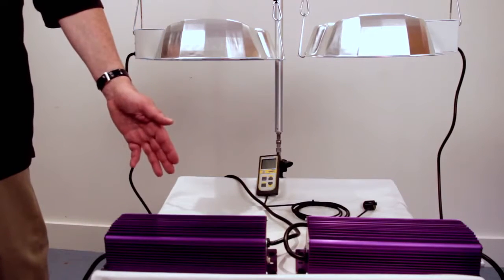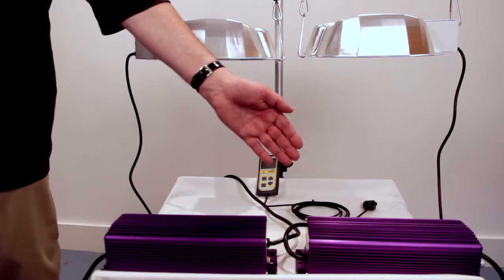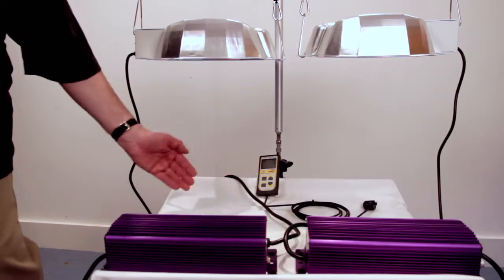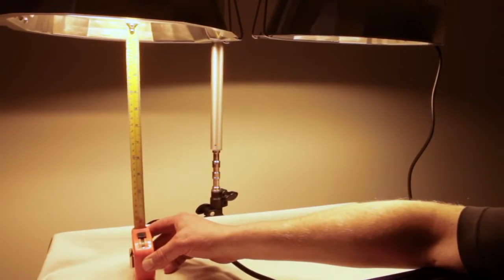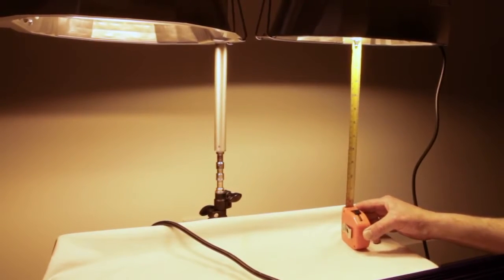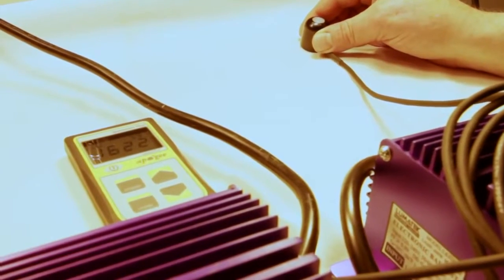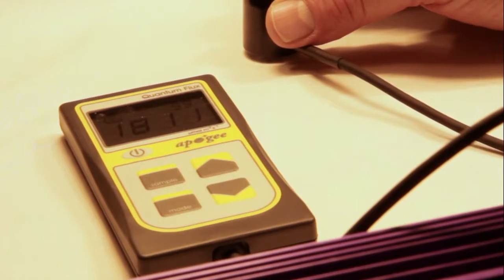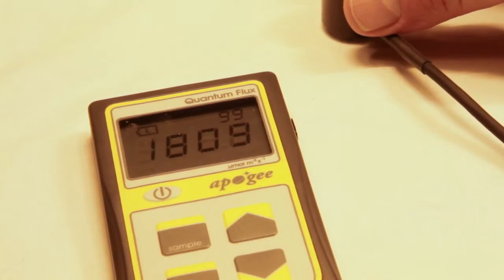Lumatek Pro 600W 400V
Fully dimmable 600W digital ballast that is specially designed to power professional 400V and standard 240V horticultural lamps.